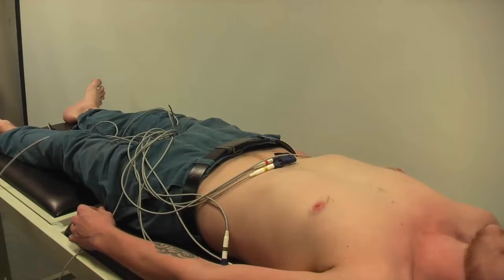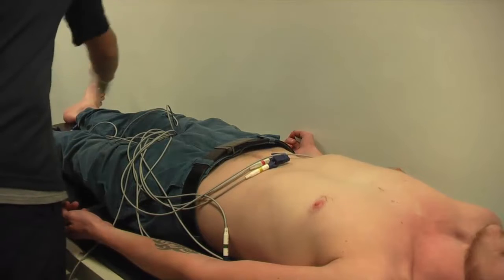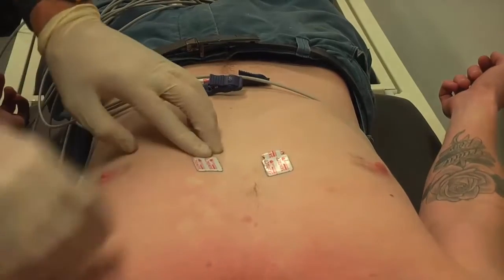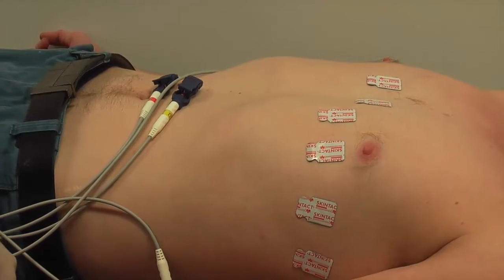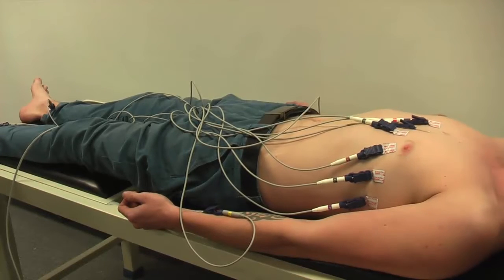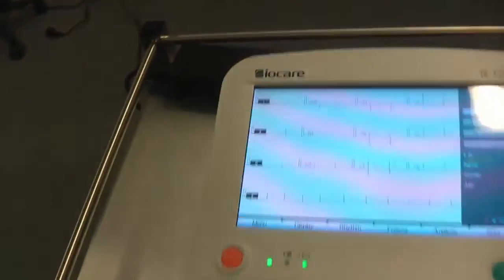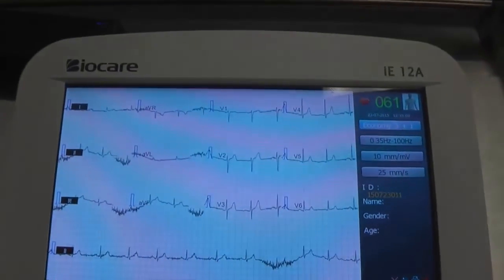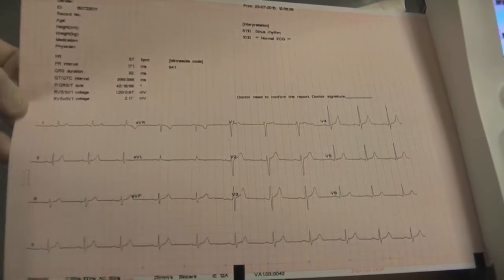Correct ECG Patient Preparation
Zone Medical presents a short video of correct techniques to use when preparing a patient for an accurate ECG